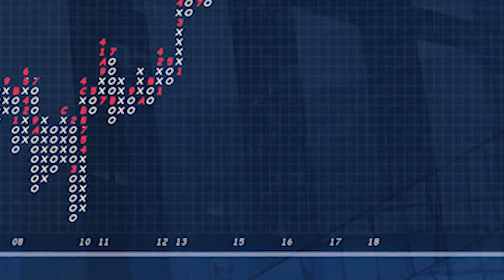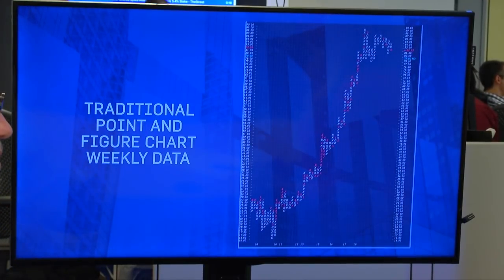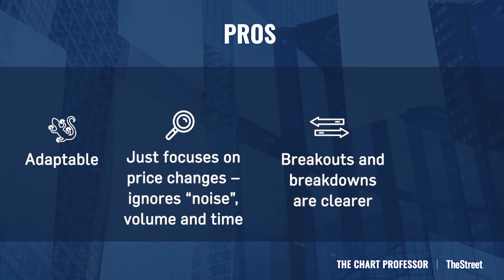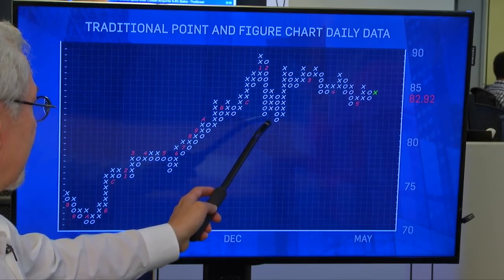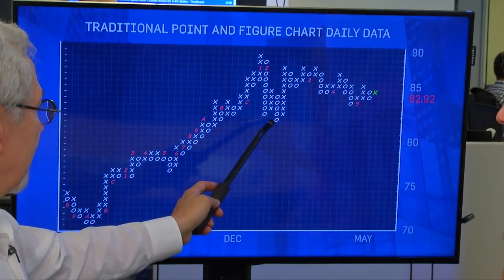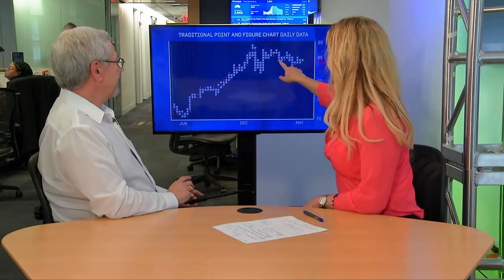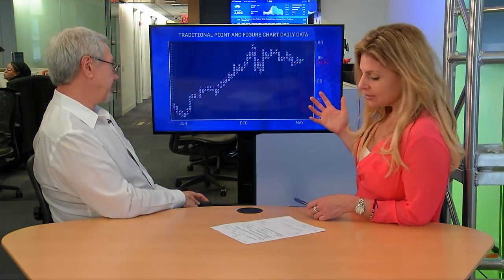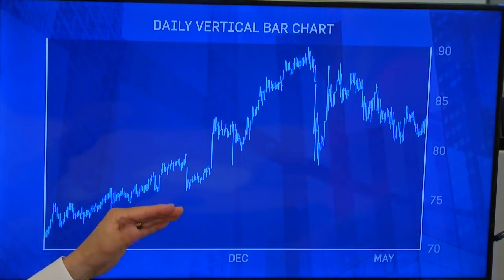Chart Professor: Point and Figure Charts Ignore the Noise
The Chart Professor is back so we can dive further into the stock charts you need to understand and analyze to make smart investment decisions.

This week Bruce Kamich, our resident Chart Professor and in-house technical analyst, helps us really understand the point and figure chart.  It's one of the oldest charts in U.S. and dates back to 1880's. A mark only is made on this chart when the stock moves a predetermined price. In the chart in this video, each "X" represents a move up. A "0" notes a reaction to the move.

And while it looks like you charting out football plays, it's worth taking the time to really understand it -- because too many investors don't.

Here are the pros and cons, per Kamich:

Pros
Just focuses on price changes - ignores "noise," volume and time
Breakouts and breakdowns are clearer
Adaptable
Can give longer-term price targets
Cons
Not popular
Conceptually hard to understand at first

So watch the video above now to learn more and be sure to reach out to either of us if you have any questions or want us to cover something special @ tracybyrnes @ brucekamich.

Sign up for ActionAlertsPlus.com today for exclusive insight into Jim Cramer’s charitable portfolio